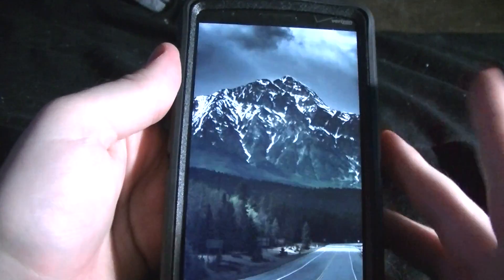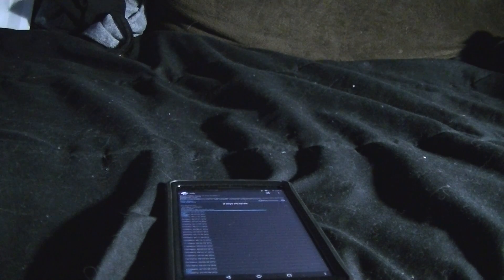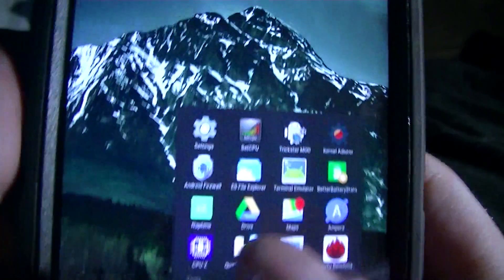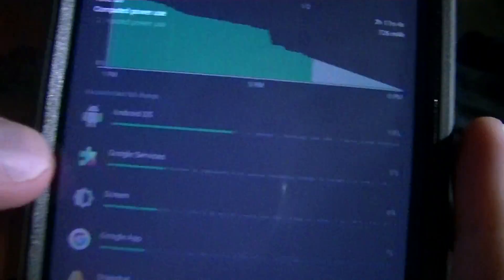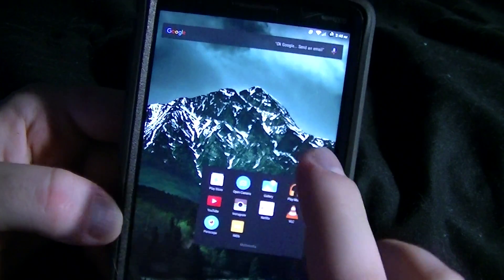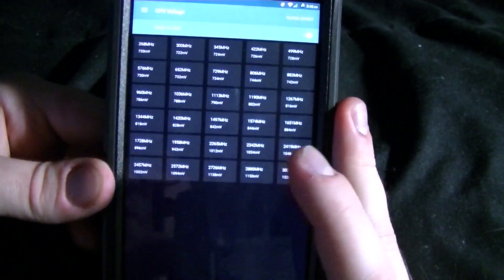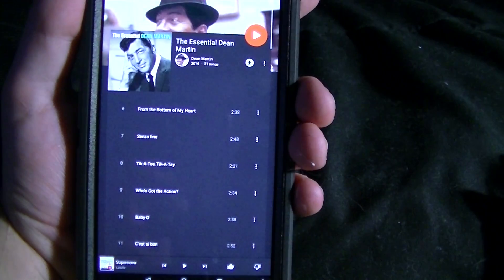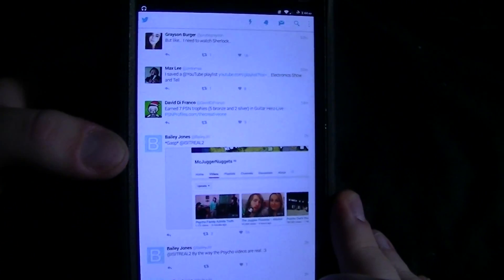LG G3 Nebula Kernel settings update!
This is a video on my battery life and performance and usage of my device with these settings!